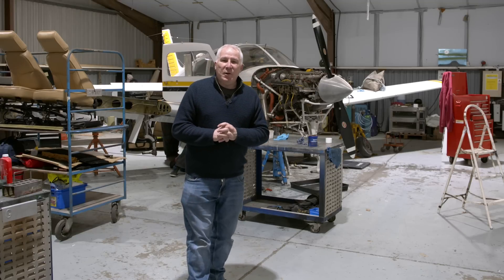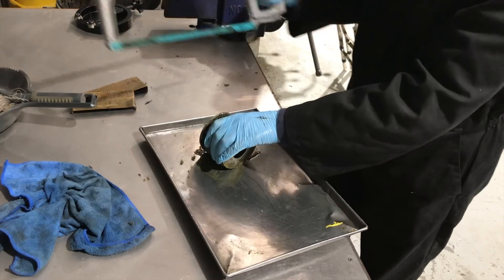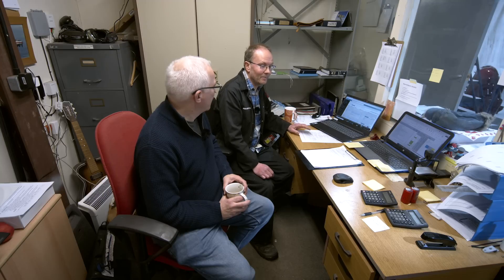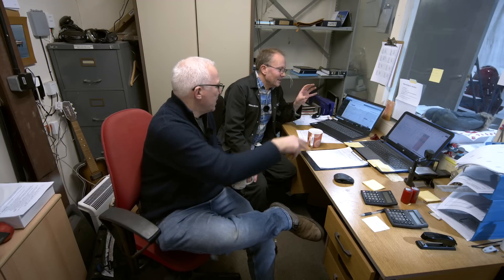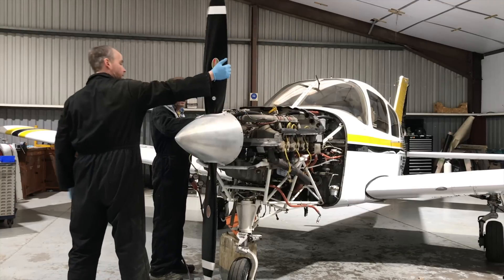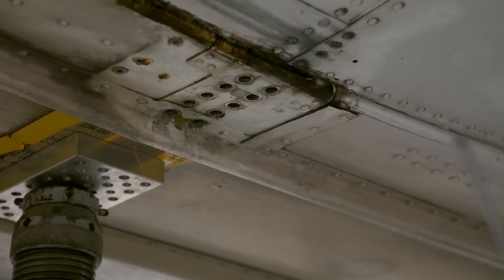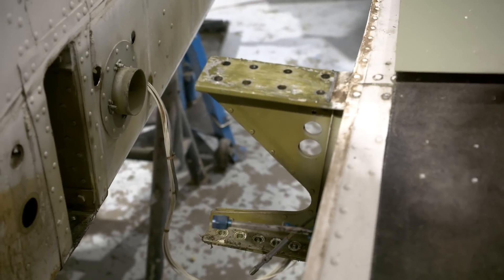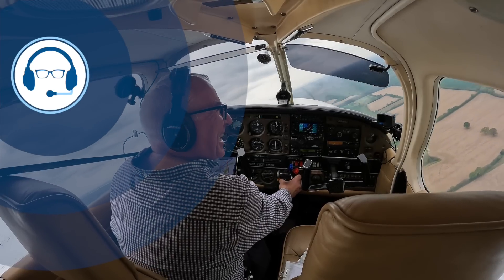Removing my PA28 wing - Extreme maintenance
As part of the annual inspection on my PA28 Arrow, the wing had to come off.  This video from The Flying Reporter goes through some of the details of the 12 month inspection.

And supported by Aero Anglia, Vertigo Covers, and Redhill Aerodrome